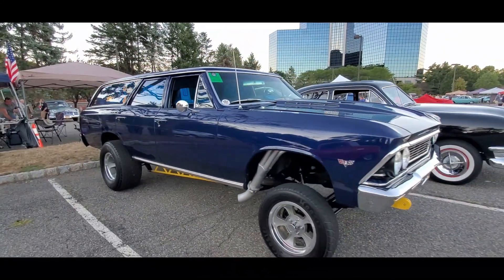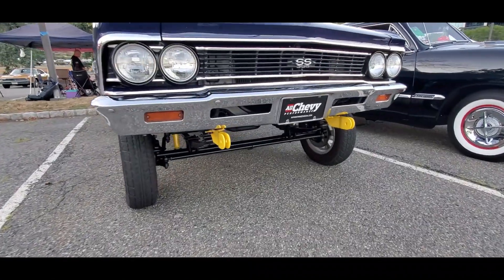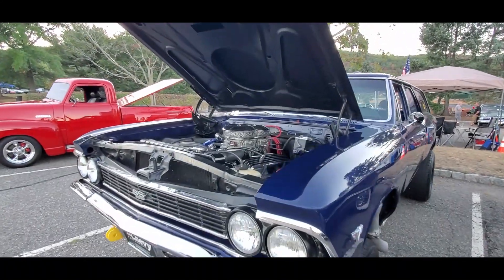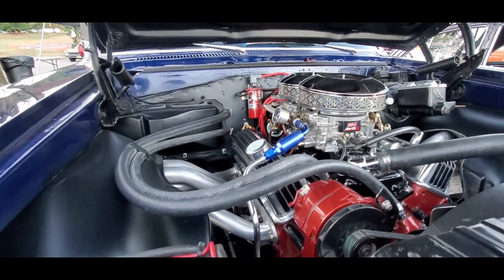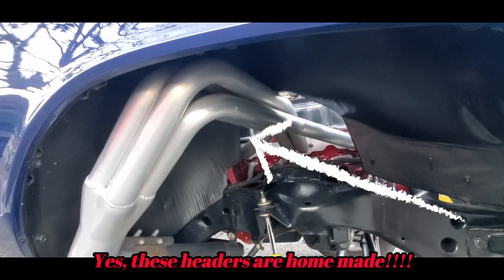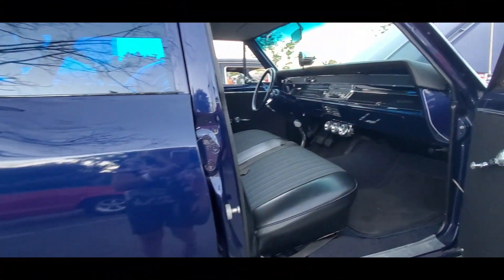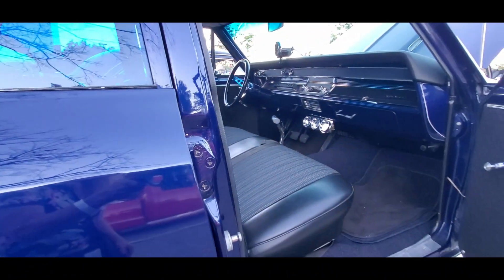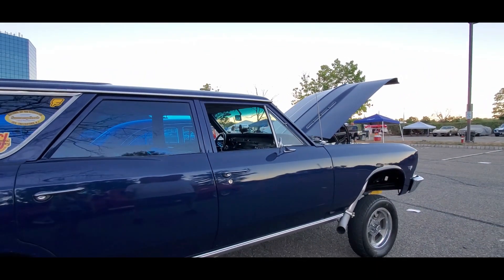Higher Ground Joey's '66 Chevelle Wagon Gasser at the 2022 Dead Man's Curve Wild Hot Rod Weekend 11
Joey is a Chevelle fan and dreamt of this build... and build he did, from suspension, straight axle to latter bars and even the complex headers. Powered by a 327, backed by a Muncie M20 4 speed and 3:42 posi. For more photos, videos and your regional calendar of events,